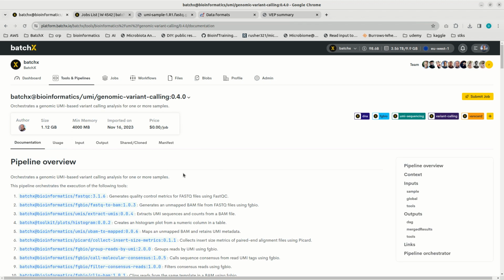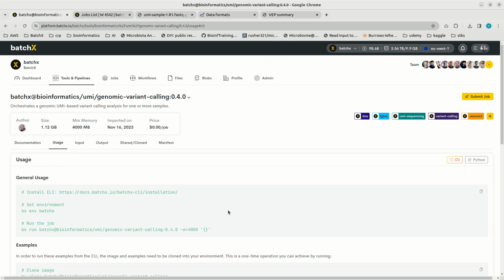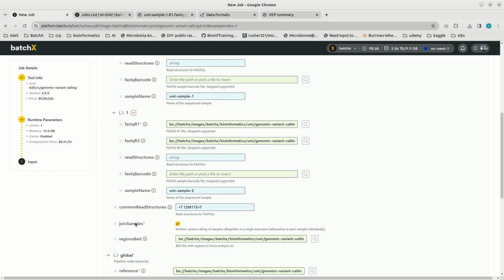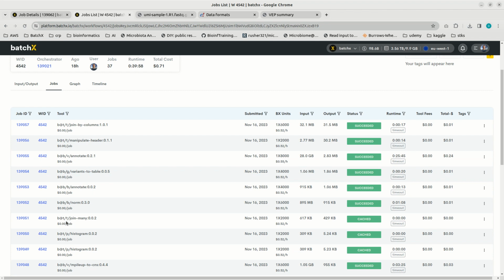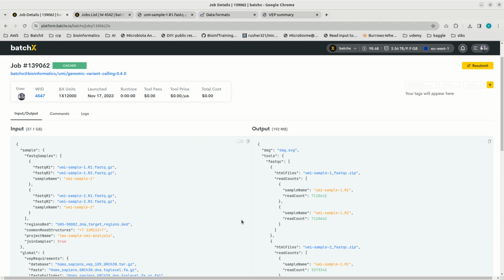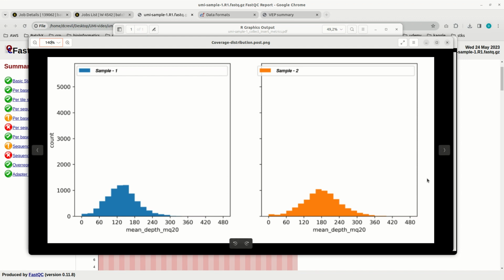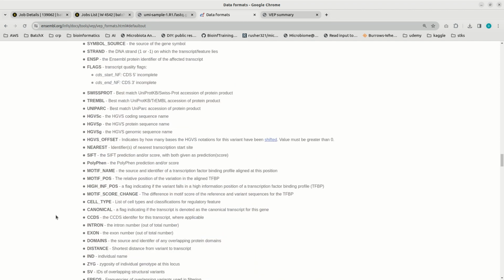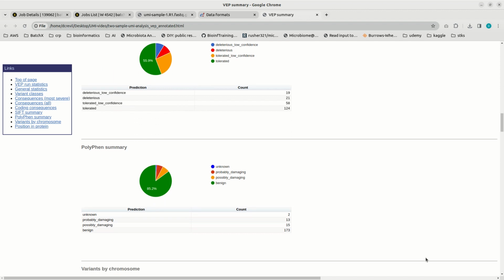UMI-based variant calling in BatchX